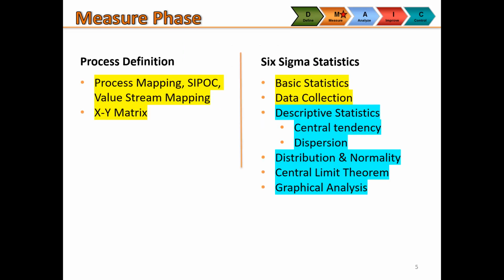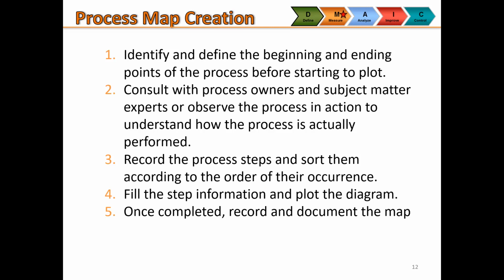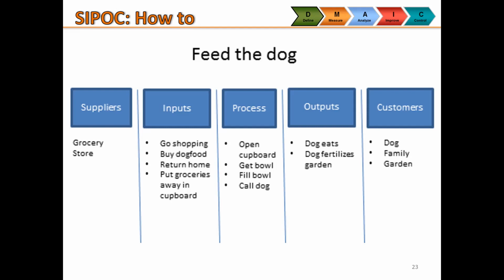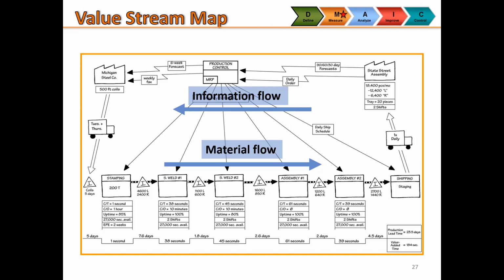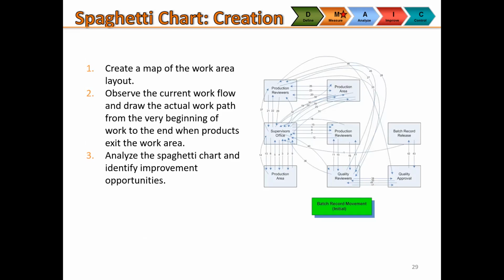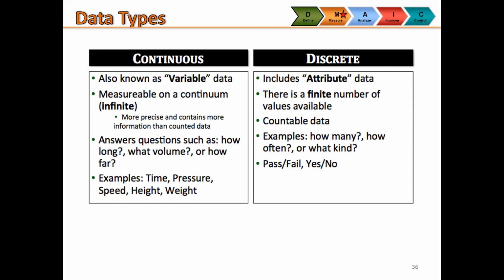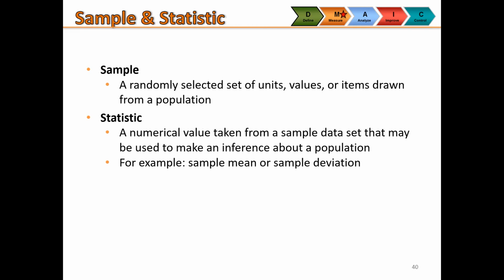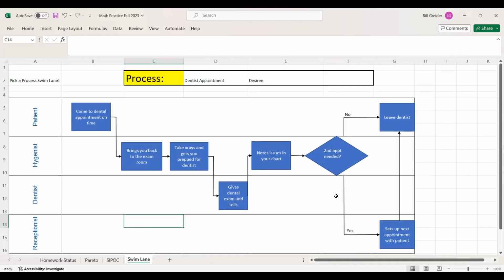LSSGB Measure 1/3 11-13-23